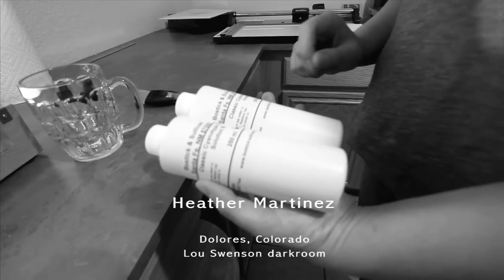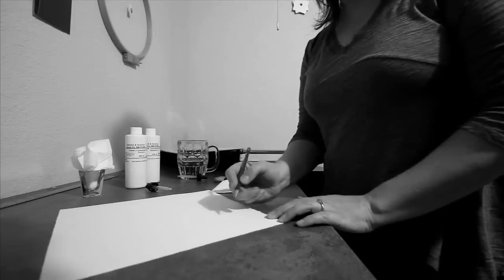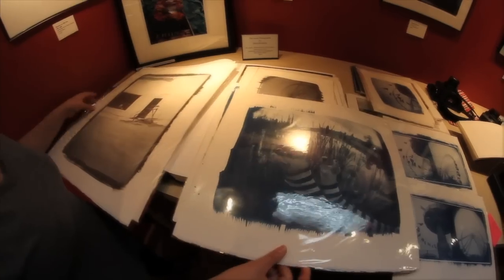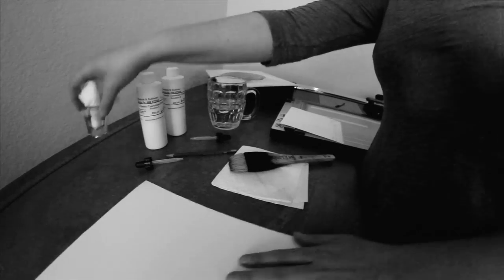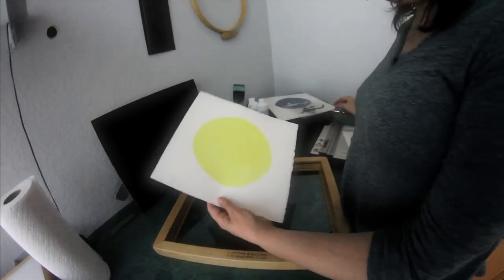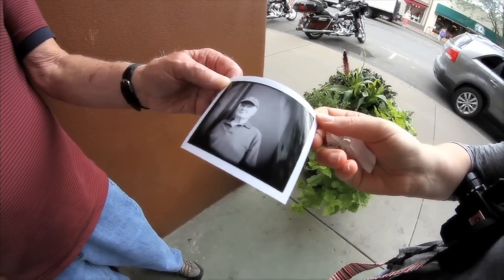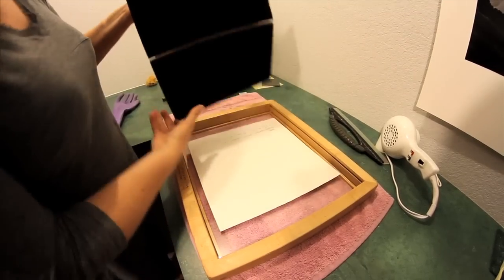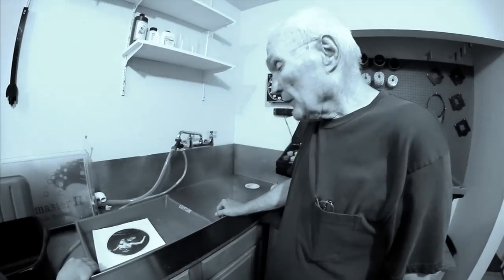HEATHER LEAVITT MARTINEZ : PRUSSIAN BLUE, THE ART OF ALTERNATIVE PHOTOGRAPHY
Film by Eric Minh Swenson. Music by James Lucchesi and Annie Brooks

About Holga
In 1982, T.M. Lee created the Holga. His vision was to inspire millions of Chinese to create lasting memories with this simple and affordable camera, at a time when photography was an expensive luxury in China that few could indulge in. Today, more than two decades later, the Holga has inspired millions throughout the world with the unique imagery it creates in the hands of the inspired artist. The Holga has become a classic. In its many manifestations it bridges the span between traditional photography and modern visual art.

About Holga Inspire
Holga Inspire is an initiative of Holga Limited, a company of the Universal Electronics Industries group co-founded by Mr. T.M. Lee, who invented and continues to manufacture and develop the Holga range of cameras. The mission of Holga Inspire is to support creative artists and professional photographers who use the Holga as their medium of creative expression. We seek to connect professionals throughout the arts, media, and academia through exhibitions, events and educational programs. We want to reinvigorate classic photography and inspire creative originality. Holga Inspire strives to demonstrate the extraordinary artistic potential and the wide range of creative expression that can be realized with a Holga camera.

Heather Leavitt Martinez
From low-fi to digital, silver gelatin to wet plate collodion, and everything in between, Martinez has been working in alternative photographic processes since 1994. She supports other artists working in this niche by facilitating annual international juried shows: Altered and Toyed With through When she's not shooting or printing, she's making books, silkscreening, visual recording, and sharpening pencils.

For more info on Eric Minh Swenson or project inquiries visit his